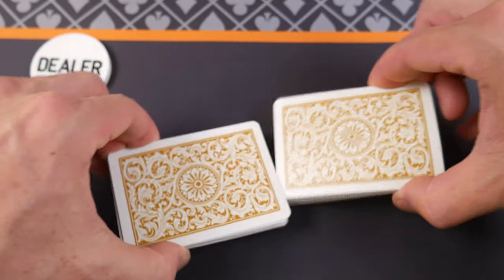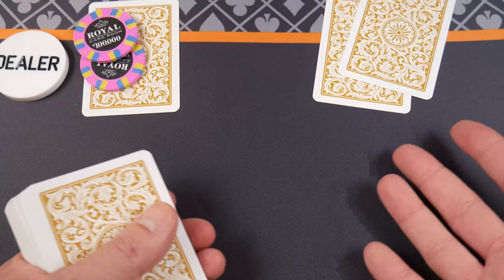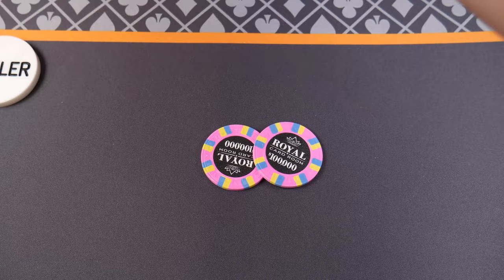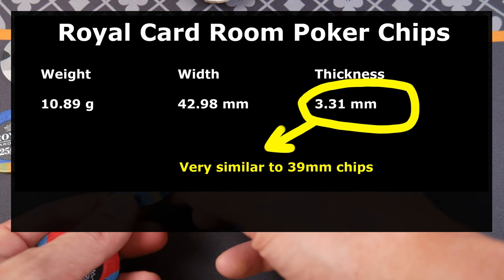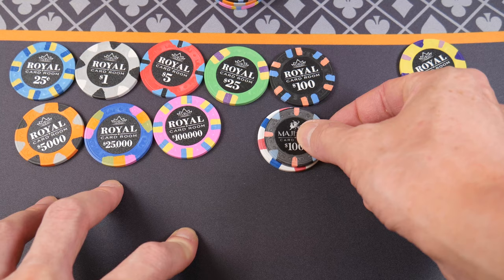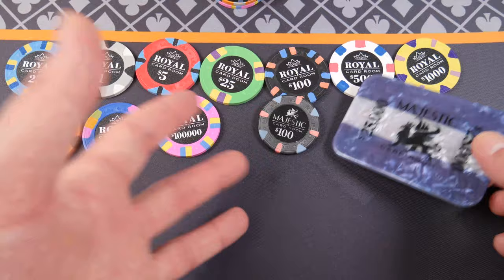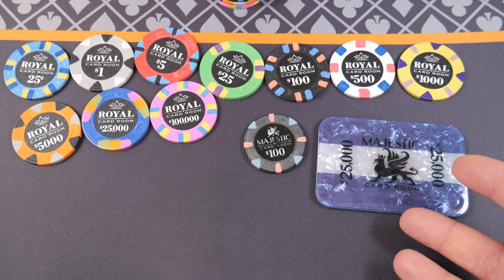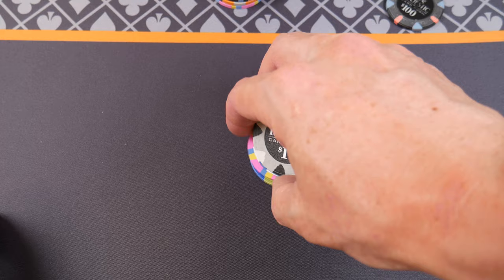Royal Card Room Poker Chip Review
Here are some fun 43 mm chips available to you, the consumer.